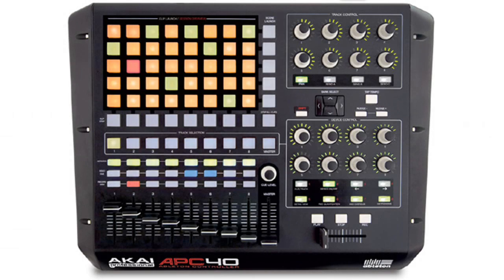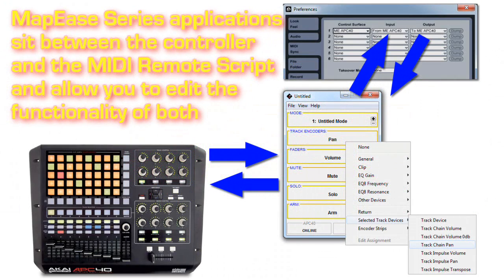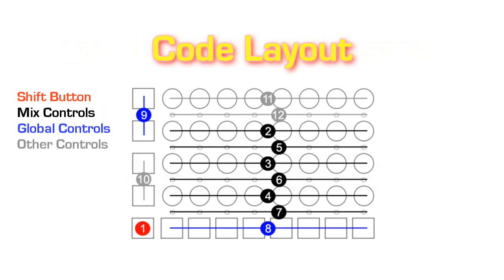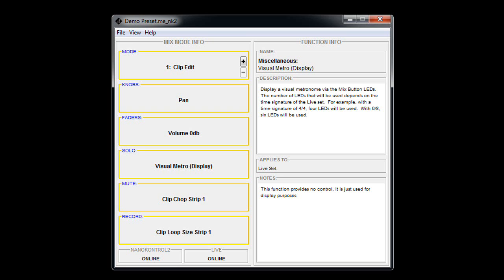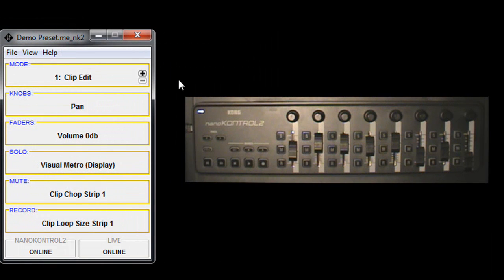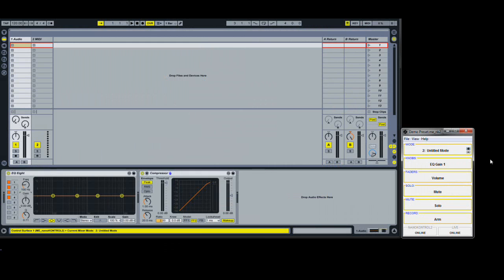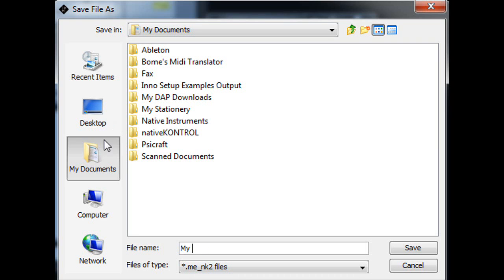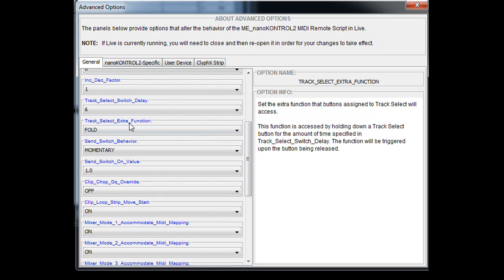[Archive] nativeKONTROL MapEase Series Overview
The MapEase Series has been replaced by the Arsenal product line.